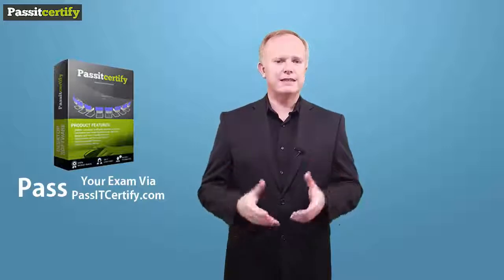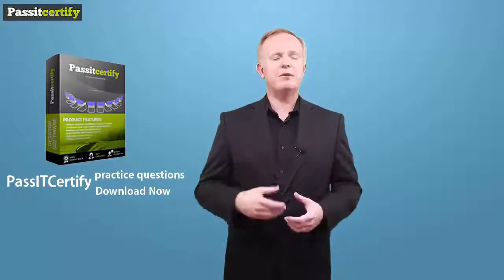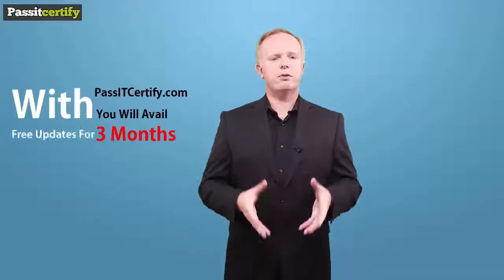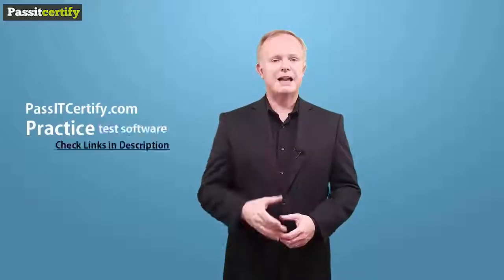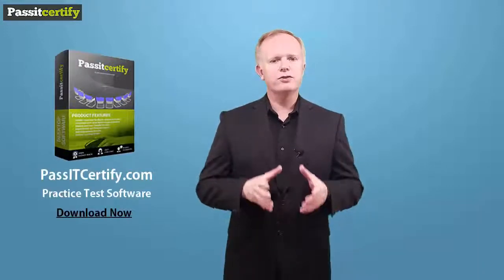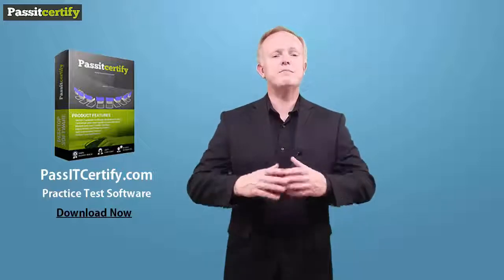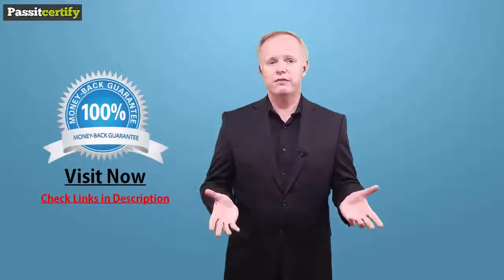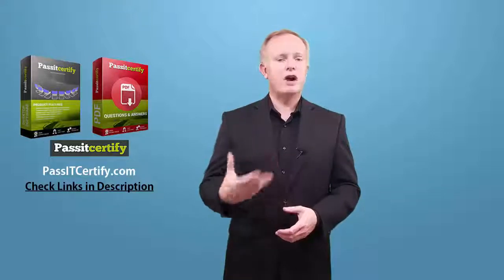70-761 | Querying Data with Transact-SQL 70-761 Exam | 70-761 Practice Test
The methods adopted to prepare for Microsoft Querying Data with Transact-SQL 70-761 Exam:

Two methods are normally adopted by the students to prepare for Microsoft 70-761 Exam. These are as follows:

◘ Study Guides
◘ Video Tutorials

Study guides- one of the preparation methods for Microsoft Querying Data with Transact-SQL 70-761 Exam, consist of books that comprise of detailed and all-embracing knowledge about all the topics that are to be prepared for, in order to appear for the Microsoft 70-761 Exam. This very attribute of study guides; that they discuss each topic deeply, makes them lengthy and uninteresting for the students. Students of MCSA, MCSA SQL 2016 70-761 Exam find video tutorials and lessons, more interesting. They prefer video lessons to study guides. However, students should not depend wholly on one method. They must benefit from both the methods of preparation.

Microsoft 70-761 Exam - importance

Microsoft 70-761 Exam are exceedingly important though difficult to achieve. The MCSA, MCSA SQL 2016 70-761 Exam are a reliable source of attaining a respectable, challenging job.

MCSA, MCSA SQL 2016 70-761 Exam - Preparation Guidelines

There are certain guidelines that the students must bear in mind while preparing for the Microsoft 70-761 Exam. These are given below:
◘ A good preparation requires candidates to be knowledgeable about the syllabus of the Microsoft 70-761 Exam.
◘ It is only through obstinate efforts and practice that the candidates can clear the Microsoft Querying Data with Transact-SQL 70-761 Exam in the very first attempt.
◘ Candidates can also rely on internet research to obtain relevant up-to-date material for Microsoft 70-761 Exam preparation.
Which Website to select?

The candidates are required to demonstrate shrewdness while deciding on which website to select. They should go for the PassITCertify that provides them with the best preparation material and set of questions for the Microsoft 70-761 Exam.

Specifics about the PassITCertify

The comprehensive content that the PassITCertify offers has become the cause of its popularity among candidates preparing for Microsoft 70-761 Exam. The PassITCertify's content is easily understandable for the candidates. The PassITCertify also provides the candidates germane and updated material for preparation. The PassITCertify replicates the Microsoft Querying Data with Transact-SQL 70-761 Exam for the candidates to allow them to practice for the exam, thoroughly. While they practice, candidates become aware of their skill and inadequacies. The candidates can easily operate the PassITCertify as the PassITCertify's layout has been designed in a user-friendly way, by the Microsoft.

Other facts about the PassITCertify are:

◘ The PassITCertify gives candidates the freedom and choice to search any Microsoft Querying Data with Transact-SQL 70-761 Exam of their preference.
◘ Since the PassITCertify is constantly updated, the candidates have the opportunity of gaining familiarity with the latest updates.
◘ The antivirus McAfee is used by the PassITCertify to defend its customers' bio-data.
◘ Not only can the candidates view the comments of customers who have gained experience and familiarity with the PassITCertify; they can also give their own feedback regarding their experience with the PassITCertify.com
◘ The feedback given by the customers is used by the PassITCertify to make necessary variations in the PassITCertify.com
◘ A sample of the Microsoft Querying Data with Transact-SQL 70-761 Exam is provided by the PassITCertify to guarantee that the PassITCertify finally sold to the customers is exactly like the one that was advertised.

The PassITCertify favors its customers by:

◘ Reimbursing the Microsoft Querying Data with Transact-SQL 70-761 Exam fee to the candidates who were unsuccessful in clearing the Microsoft Querying Data with Transact-SQL 70-761 Exam. However, the candidates are required to inform the PassITCertify about any such occurrence within a period of 60 days, if they want their exam fee money back.
◘ Offering the candidates professional help and guidance for their future apart from the Microsoft Querying Data with Transact-SQL 70-761 Exam.